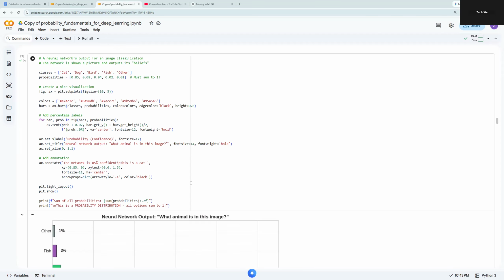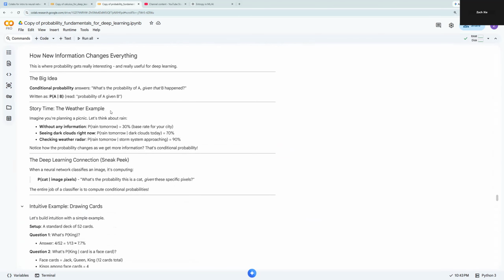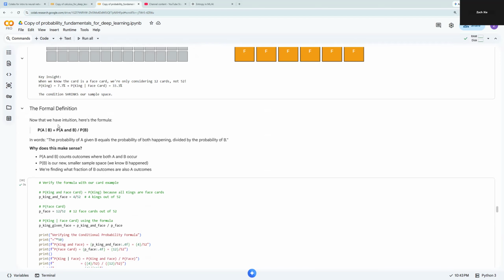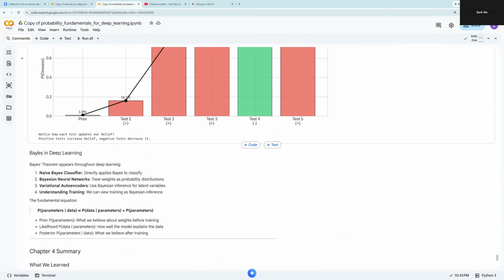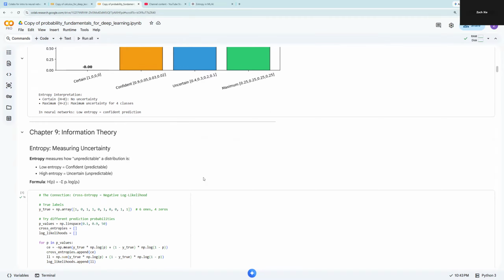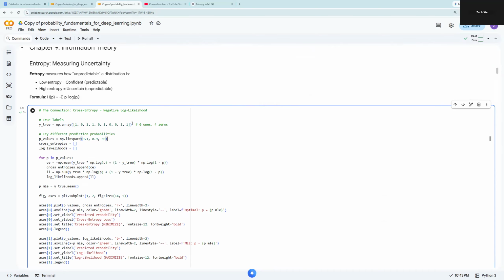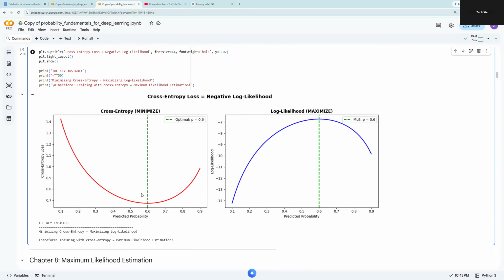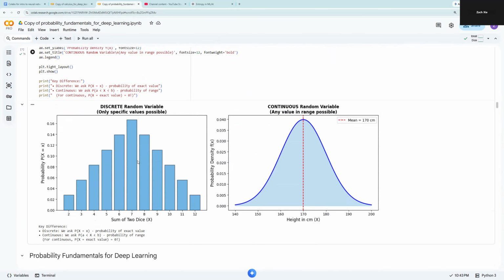Probability basics for DL notebook walkthru